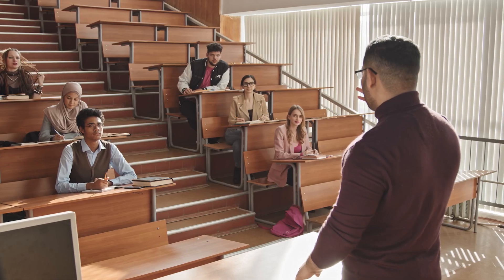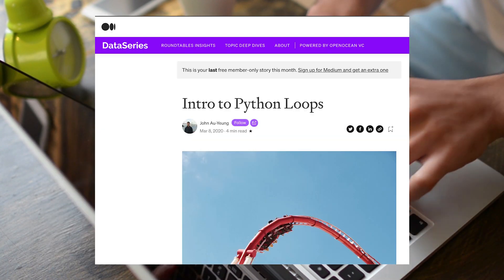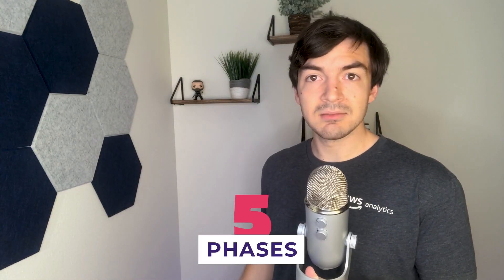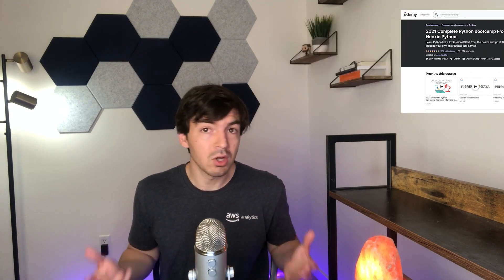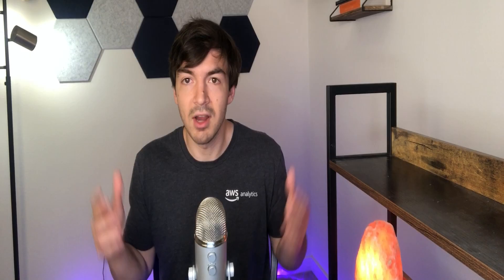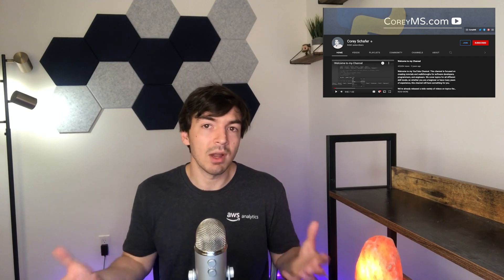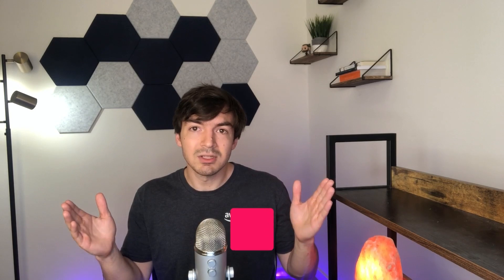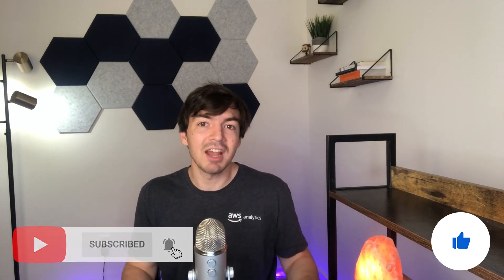How To Learn How To Code In 2022 - The Five Phases Of Learning Code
2022 is around the corner, and with that comes the need to reflect and challenge ourselves to learn new things.

Like learning how to code.

It has never been easier to learn how to program. Whether you want to be a front-end developer, back-end developer or some other role.

There are books, courses, tutorials and walk throughs that can help lay the foundation for your coding skills.

Here are a few of the programming books and courses I recommend...

Phase 1 - Foundations

Python Crash Course - Book

Java For The Impatient - Book

Phase 2 - Your First Project

Phase 3 - Reading Other People's Code

Clean Code - Book

Refactoring Improving Existing Code - Book

Phase 4 - Implementing It

Try taking on a project at work and force yourself to use the new skills you have learned

Phase 5 - Software Development

If you want to learn more about machine learning, check out DataCamps Machine Learining Course

About me:
I  have spent my career focused on all forms of data. I have focused on developing algorithms to detect fraud, reduce patient readmission and redesign insurance provider policy to help reduce the overall cost of healthcare. I have also helped develop analytics for marketing and IT operations in order to optimize limited resources such as employees and budget. I privately consults on data science and engineering problems both solo as well as with a company called Acheron Analytics. I have experience both working hands-on with technical problems as well as helping leadership teams develop strategies to maximize their data.